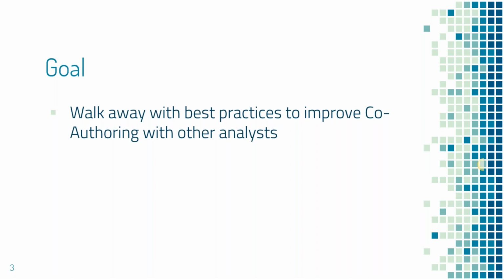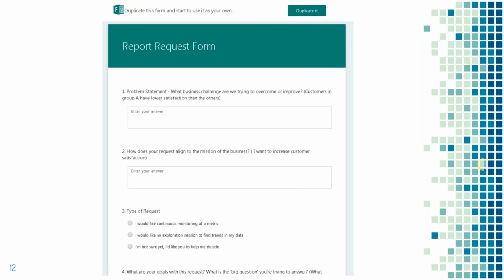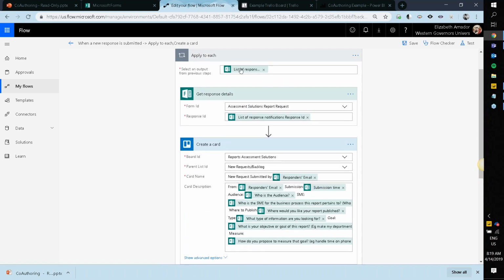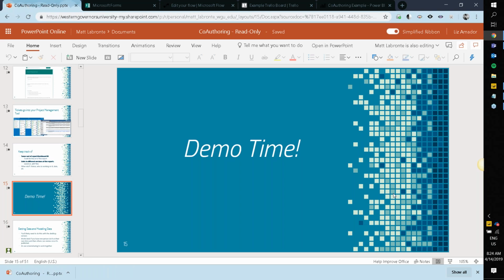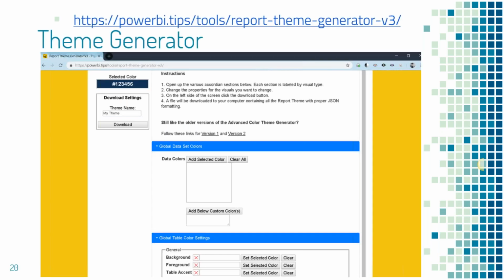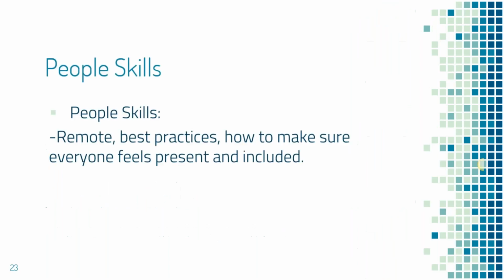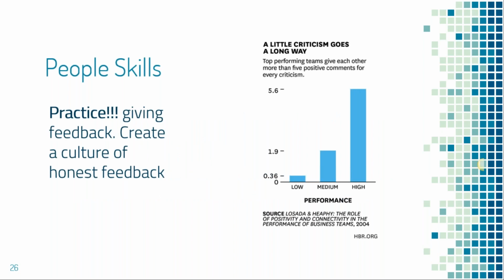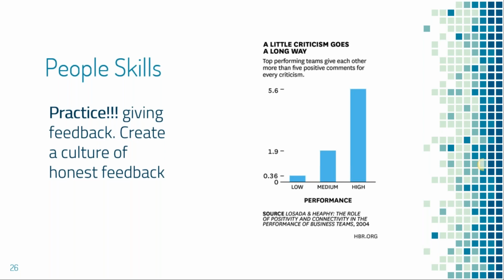Power BI Days 2019 04 - Elizabeth Amador & Matthew Labronte - Peer Review CoAuthoring Best Practices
Virtual Power BI Days 2019-04
Elizabeth Amador & Matthew Labronte presents: Peer Review CoAuthoring Best Practices

One of the few drawbacks of PowerBI is that there isn't a great way to coauthor projects. Here's what Matt and Liz have learned after working on many projects together. Topics include version control, benefits to co-authoring, and people skills.

Slides and materials for all session of this event are found on dropbox

Power BI Days is a free conference that happens online and locally in Belgium. By the community, for the community.